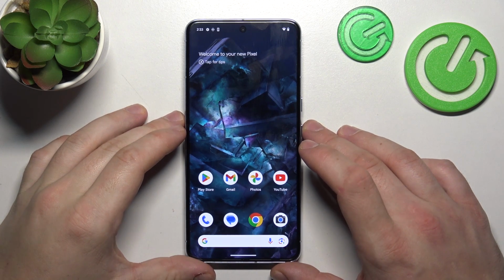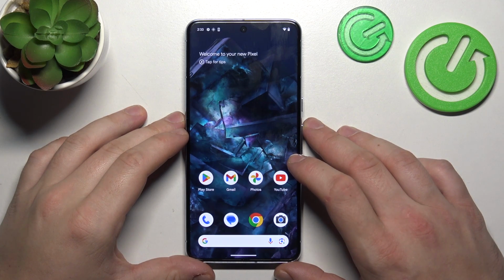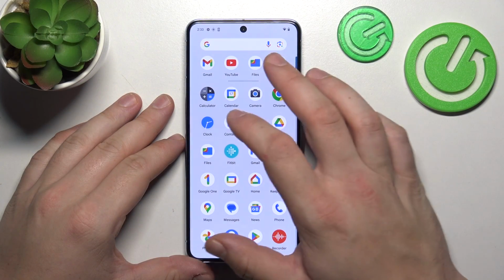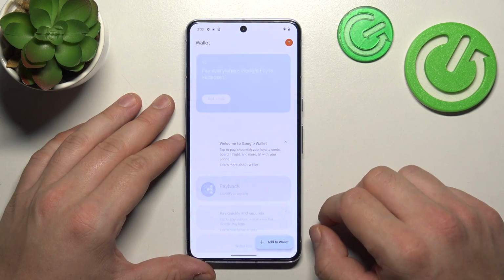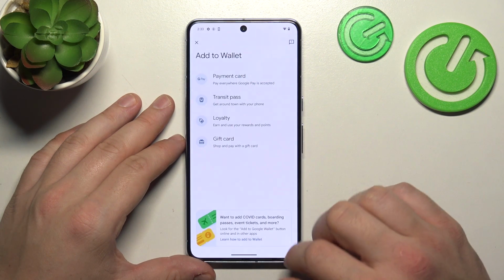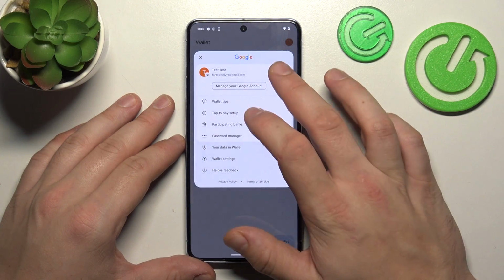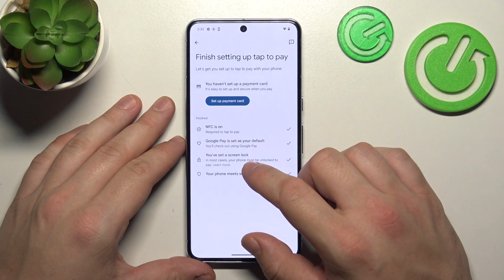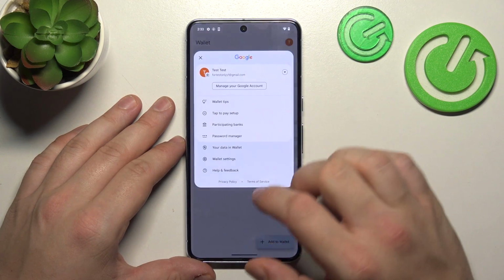How to Manage Google Wallet in Google Pixel 8 Pro?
Get ready to unlock the full potential of your Google Pixel 8 Pro with this comprehensive tutorial on managing Google Wallet. We'll walk you through the steps to make the most of this convenient payment and money transfer app.

How to Set Up Google Wallet on Google Pixel 8 Pro?
How to Add Payment Methods to Google Wallet on Google Pixel 8 Pro?
How to Make Payments with Google Wallet on Google Pixel 8 Pro?
How to Receive Money Using Google Wallet on Google Pixel 8 Pro?
How to Check Your Transaction History in Google Wallet on Google Pixel 8 Pro?